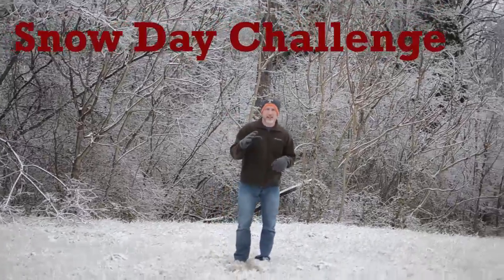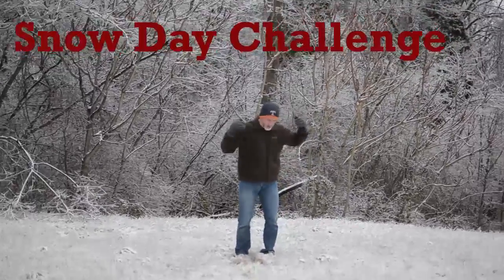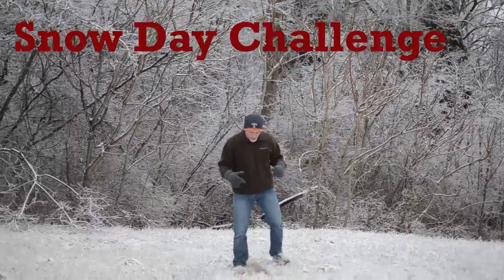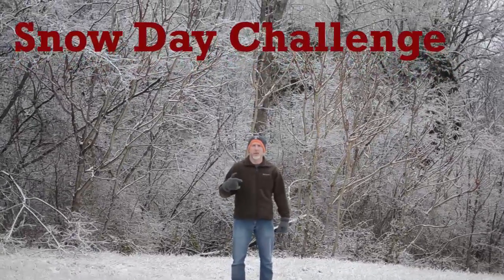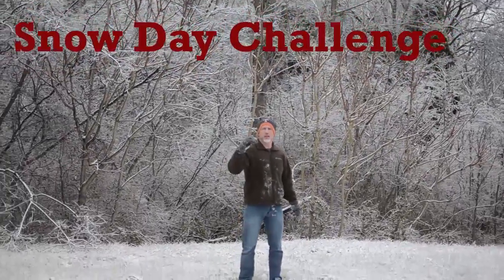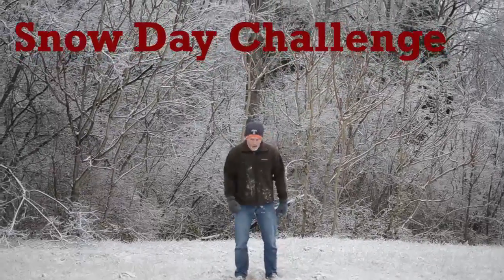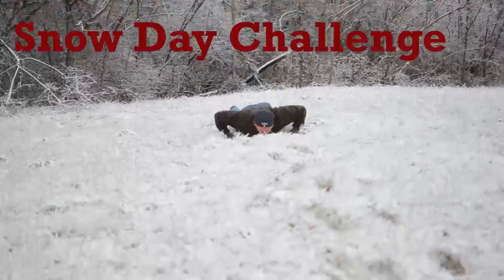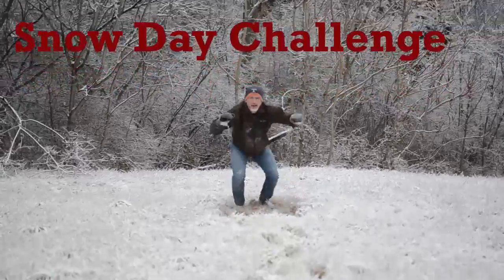Morristown Fitness - Snow & Ice Day Challenge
- The roads here in Morristown, TN are covered with snow and ice, so there is no class this evening. We are throwing this challenge out to our students to get in a quick little heart pumping workout using Burpees or Air Squats.

I apologize for any shakiness in the video - Aubrey was operating the camera.